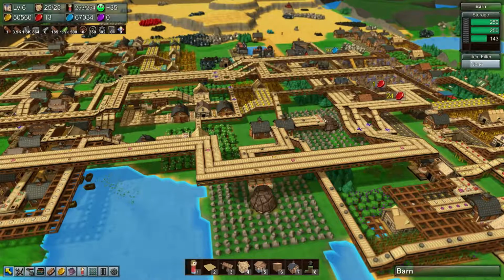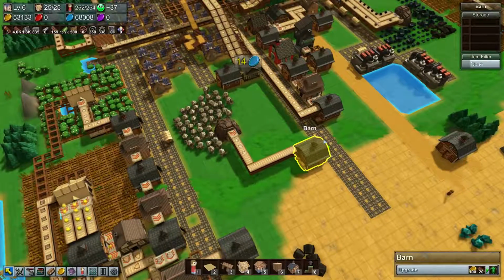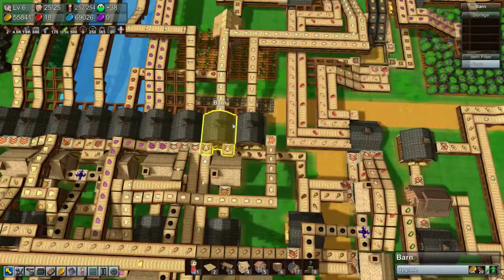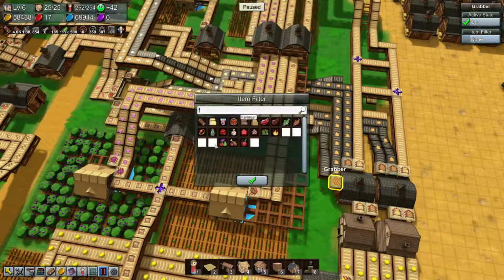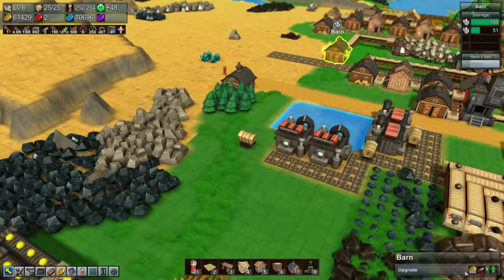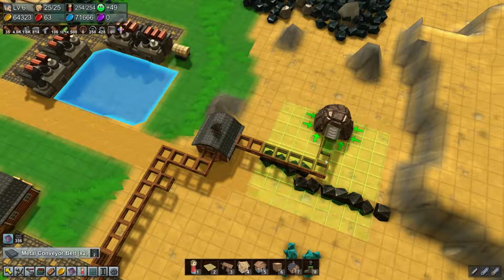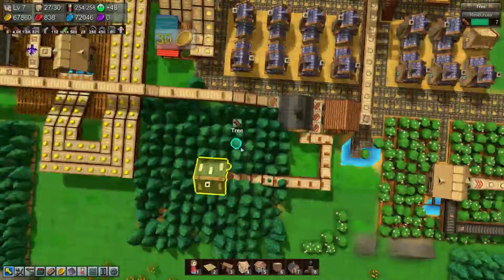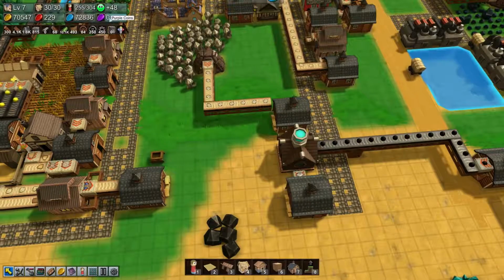Factory Town Ep 27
Hi welcome to Factory Town,

This is an Early Access game.

This is a Town/factory management game.

In their word what you can do.

Build, automate, and optimize your own village on procedurally-generated 3D terrain. Use marble-run chutes, railways, logistic blocks, conveyor belts, and a variety of worker units to research useful new technology and keep your houses supplied with goods.

Developer: Erik Asmussen / 82apps

Publisher: Erik Asmussen / 82apps

If you would like to buy to play by your self here is where you can get it.

On Steam

Or on their website what will tell you what the game is about but send you to Steam to buy it.